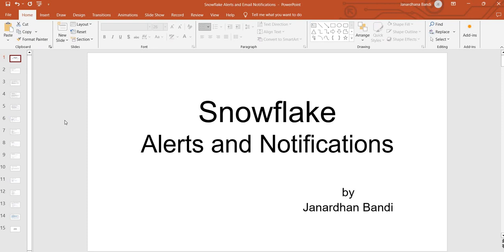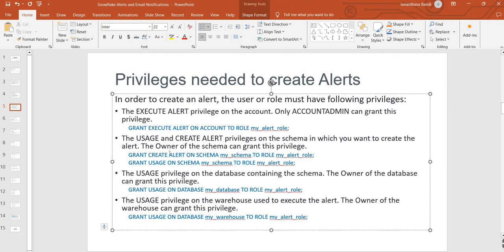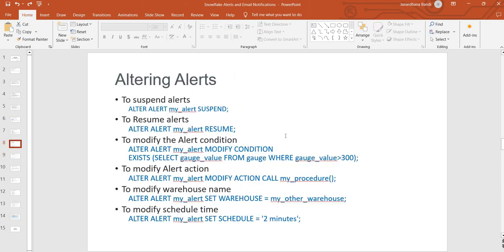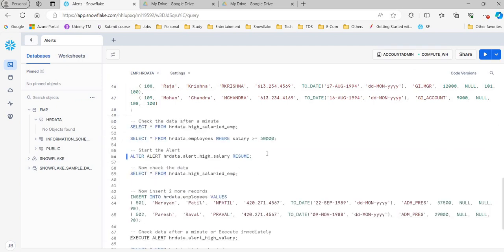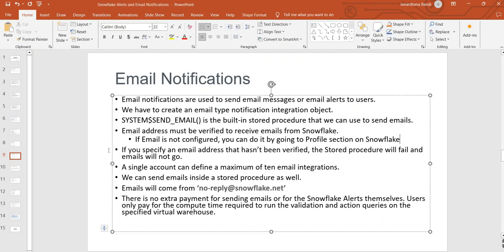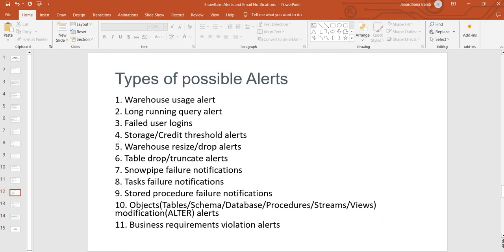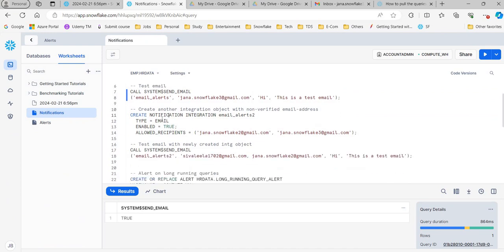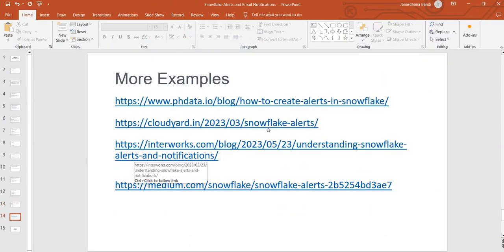Snowflake - Alerts and Email Notifications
You can get all snowflake Videos, PPTs, Queries, Interview questions and Practice files in my Udemy course for 499 rupees.. I will be updating this content and will be uploading all new videos in this course. And you will have lifelong access to these videos and materials.